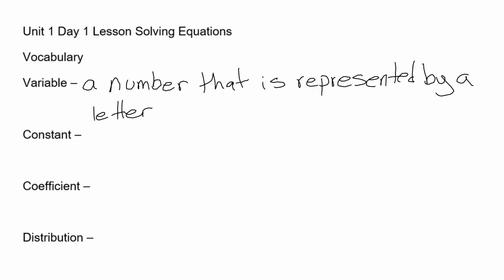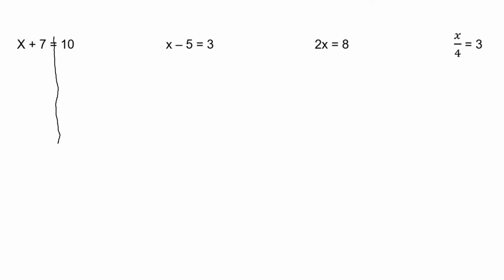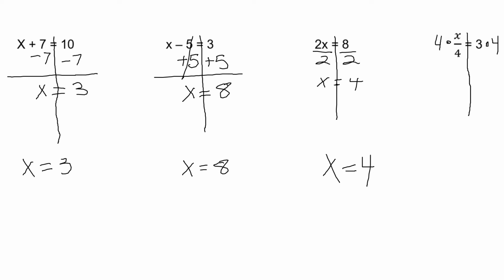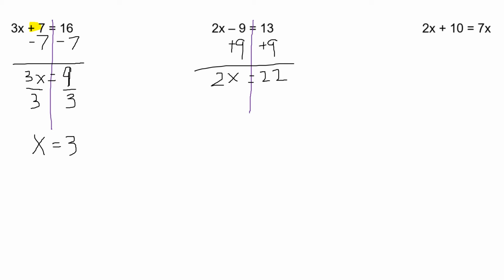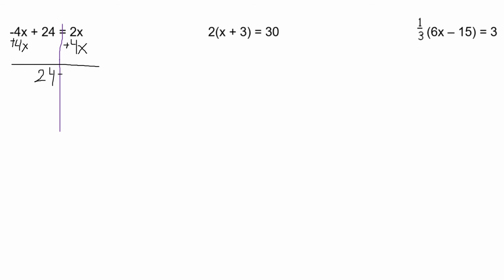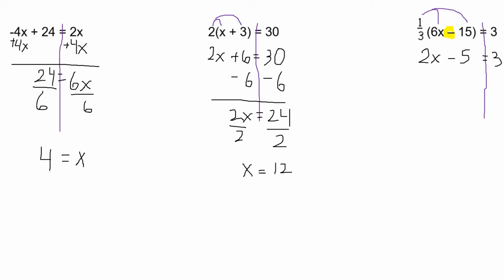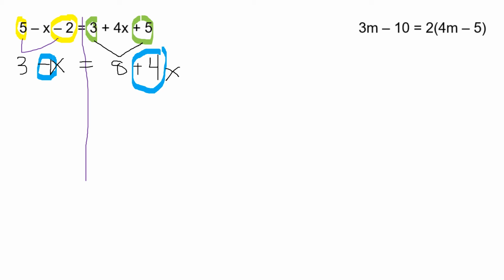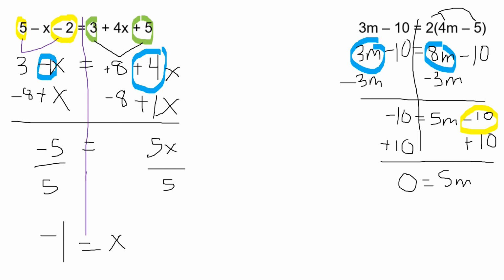Unit 1 Day 1 Solving Equations lesson